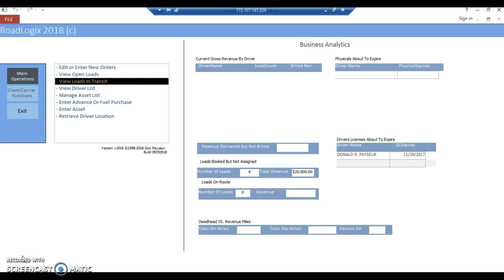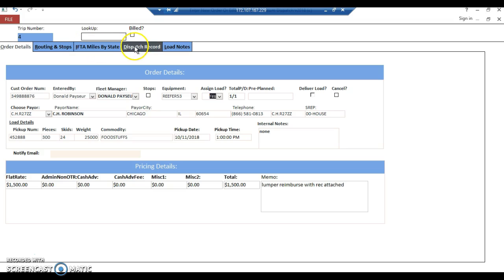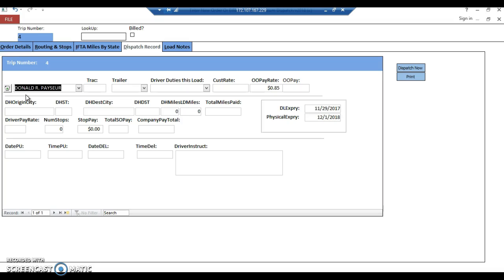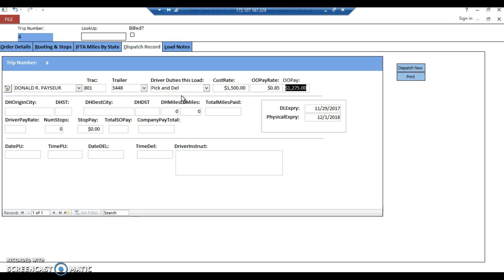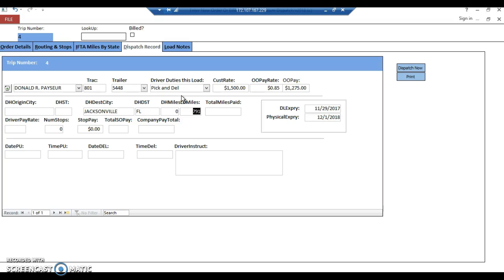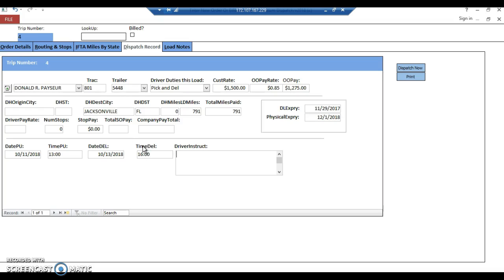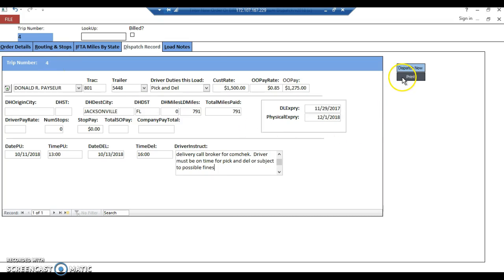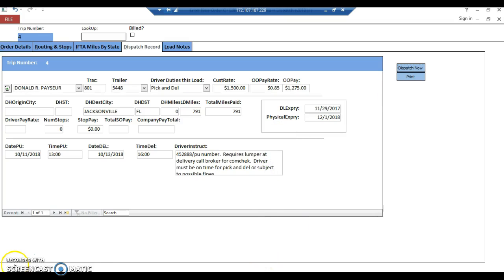Dispatching a load to Driver